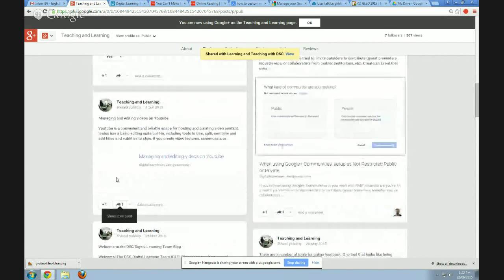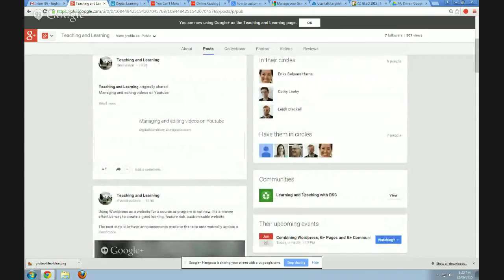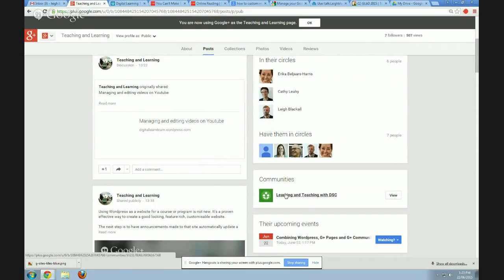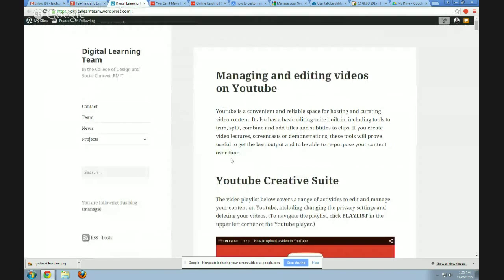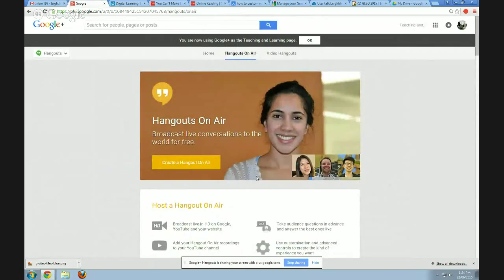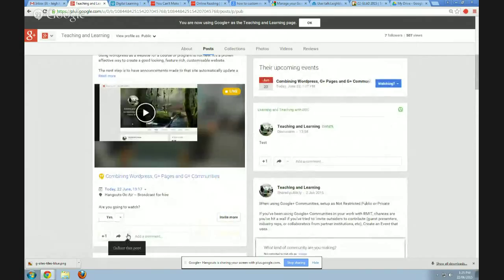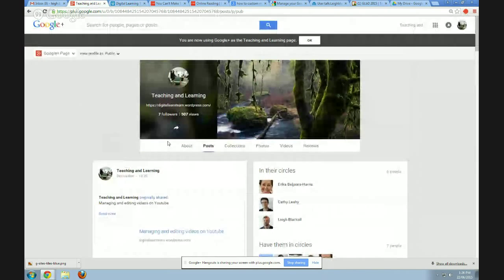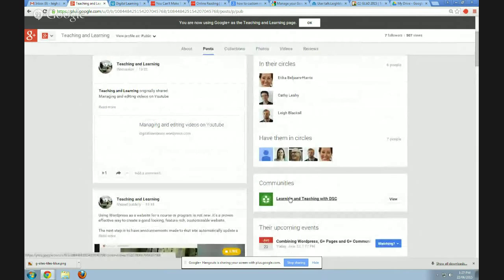Combining Wordpress, G+ Pages and G+ Communities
Using Wordpress as a website for a course or program is not new. It's a proven effective way to create a good looking, feature rich, customisable website.

The next step is to have announcements made to that site automatically update a user-preferred information or communication space, such as Facebook and Google+.

This video looks at connecting Wordpress to Google+, through a G+ Page, then relaying that post into a G+ Community. We would do this if we wanted a single official identity for the course in G+ (The G+ Page), that can post into a course discussion space (the G+ Community).

This same structure would be used for connecting Facebook and Twitter channels.